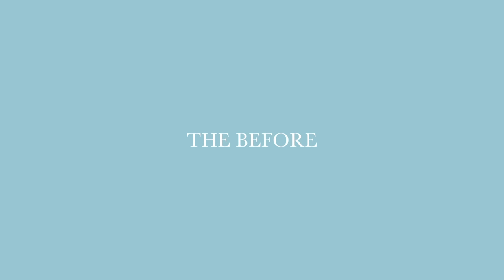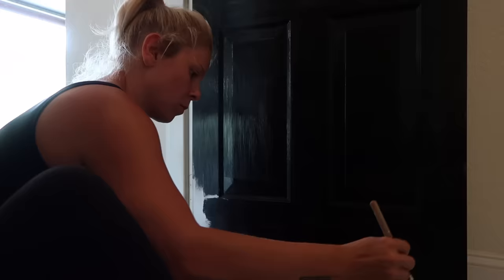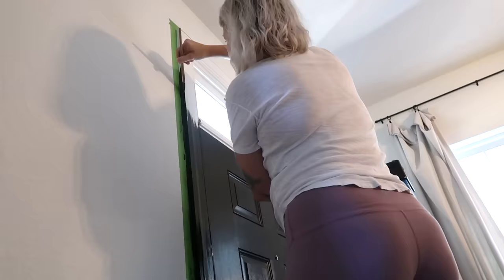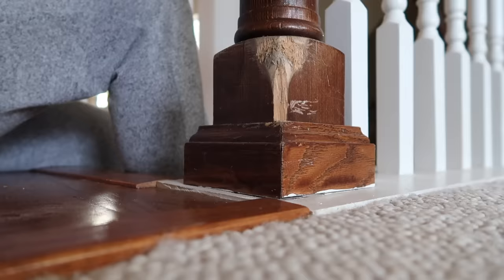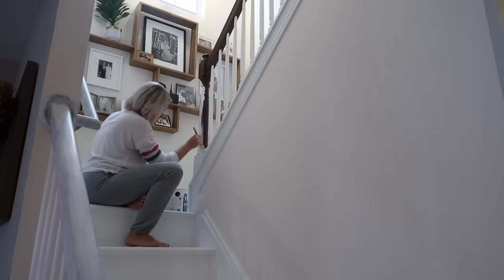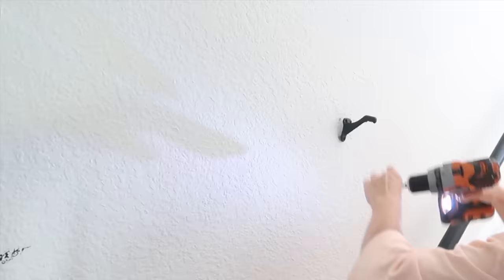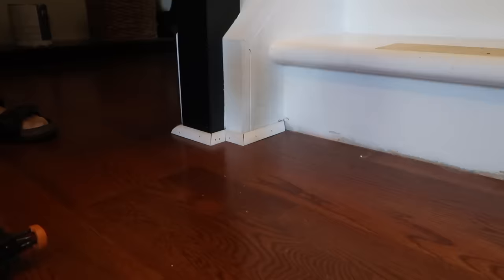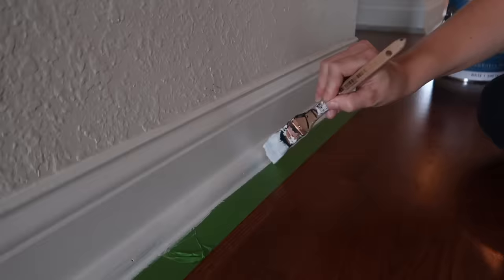House Refresh - Painting Everything Black | Stair Rails, Doors + Quarter Round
I think something as simple as painting your trim and doors can really transform a space. Painting in your home can be intimidating, especially if the surface is already painted. I'm talking about the doors, trim, and stair railings to be specific. In this video, I show you how I tackled these projects.

x Zinsser Bulls Eye Primer
x Simple Green
x Wooster Paint Brush
x Frog Painter's Tape
x Razor / Scraper
x Rustoleum Flat Black Spray Paint

x Baby Gates